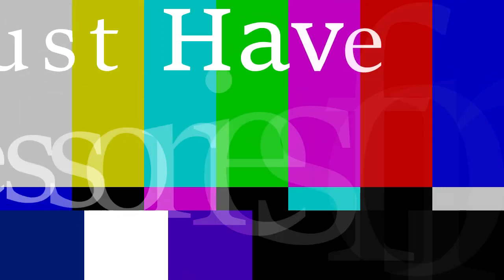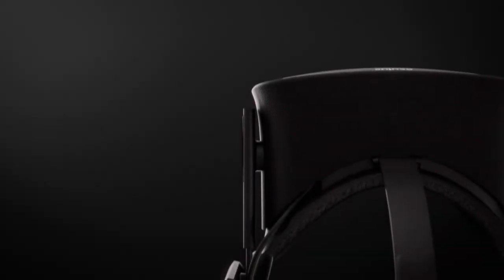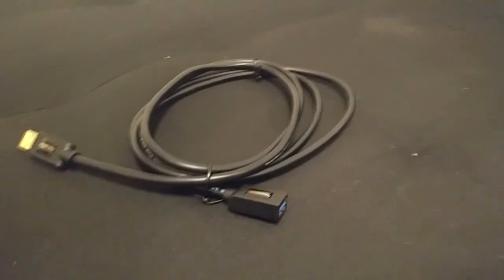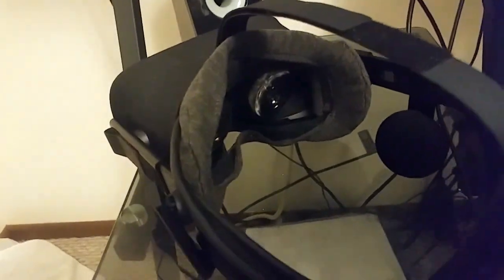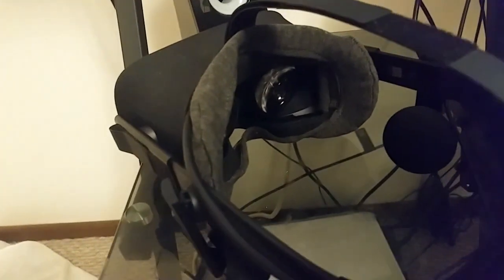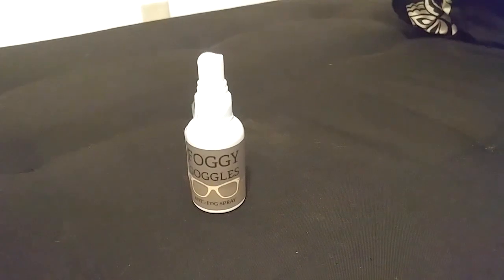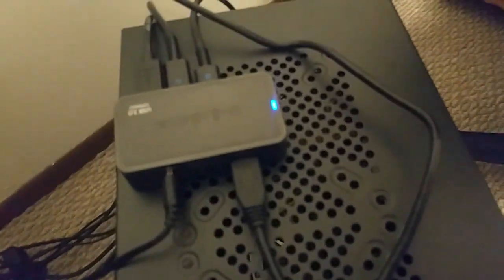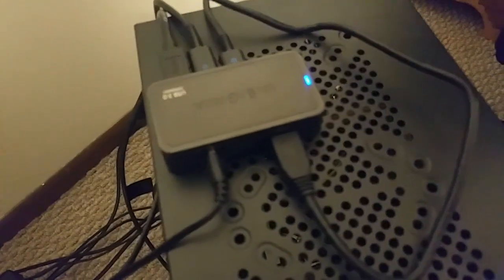4 Great Accessories for the Oculus Rift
A quick look at some of the accessories you're going to need for your VR journey!

Here are some of the accessories mentioned!

Oculus Rift + Touch Controller Bundle :

Oculus Roomscale Bundle :

VR Touch Controllers :

Oculus VR Sensor :

USB 3.0 Extension Cable :

HDMI Extension Cable :

Oculus Sensor Mount :

3.0 USB Hub :

Oculus Carrying Case :

Microfiber Cloths :

Check out the Oculus GO as well!

Oculus GO Carrying Case :

Oculus GO Headset Stand :

VR Facepad :